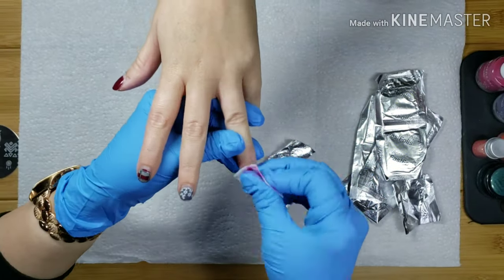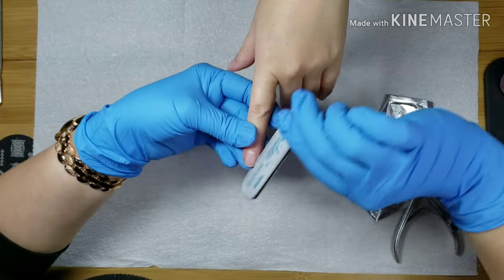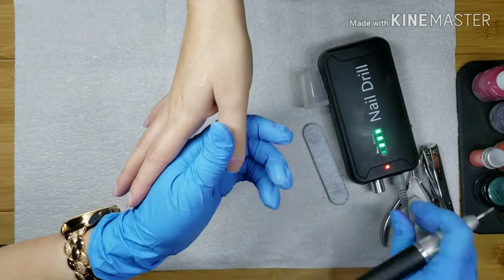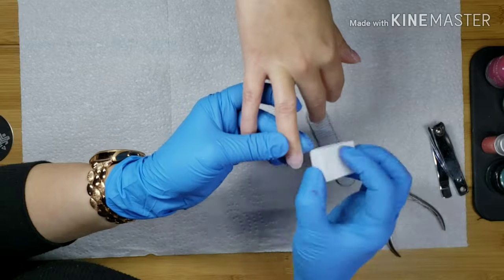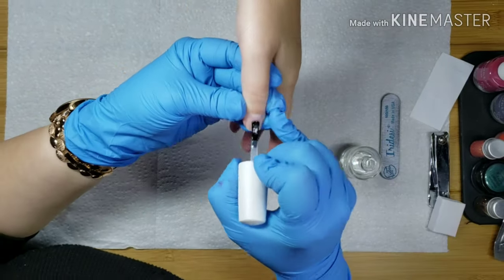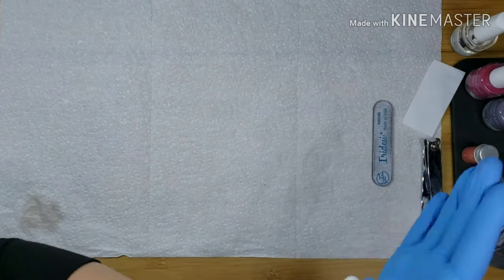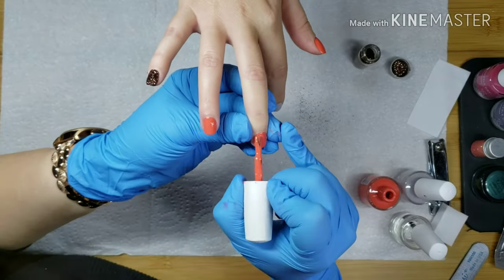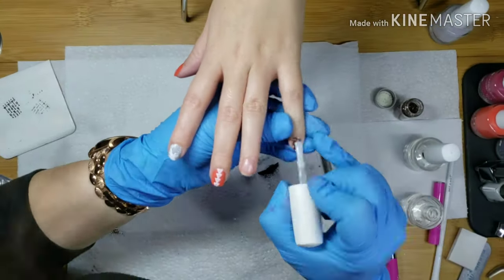Dazzle Dry Manicure//Watch Me Work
Use me as your referral!!
Colors- Its Not You, Its Me, Oh My! & Transform
Stamping- BM603 JQ10 BM605

Please leave any questions or suggestions in the comments section.

● Mobile Nail Case:
● Clear Manicure/Pedicure Storage Cases:
● Mini 100/180 Grit Nail Files:
● Mini Buffing Blocks:
● Disposable 80 Grit Pedicure File Refill:
● Whats Up Nails Jumbo Clear Stamper:

-Cleaning Equipment

● Professional Dry Heat Sterilizer:
● Ultrasonic Sterilizer:

-UV/LED Lamps
● SunUV3 Lamp:

-Filming Equipment
● Arkon Pro Phone Stand:

Don't Forget ...